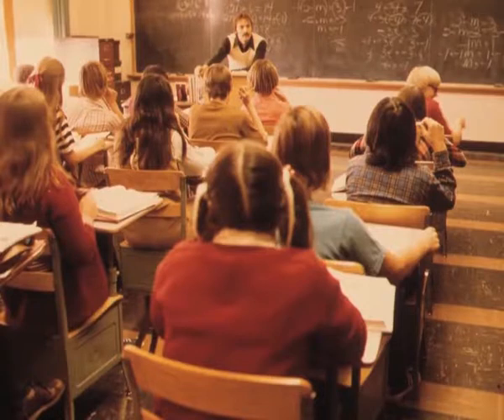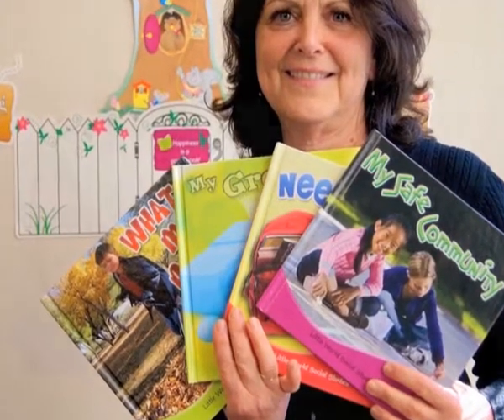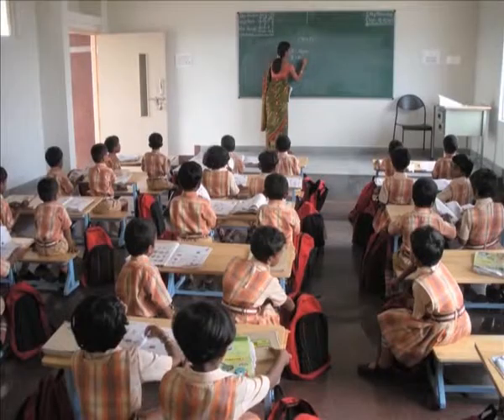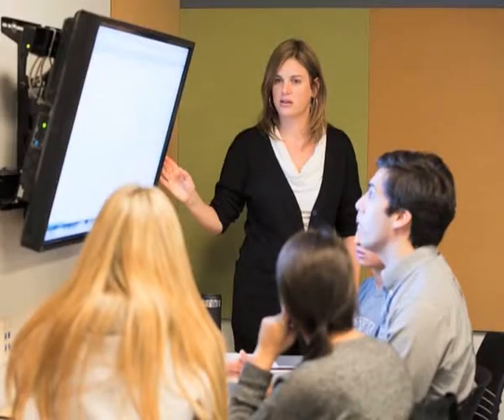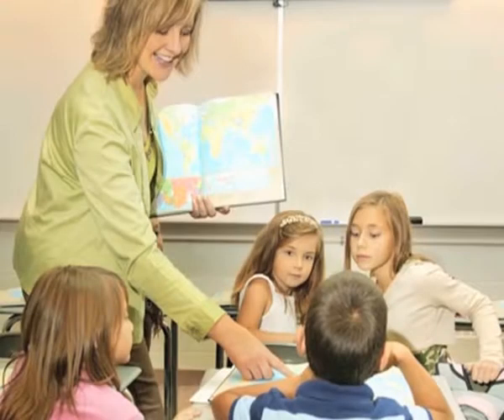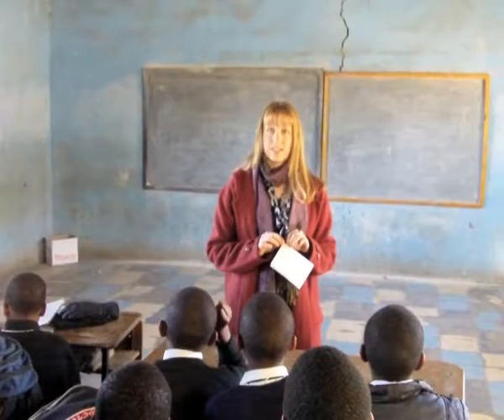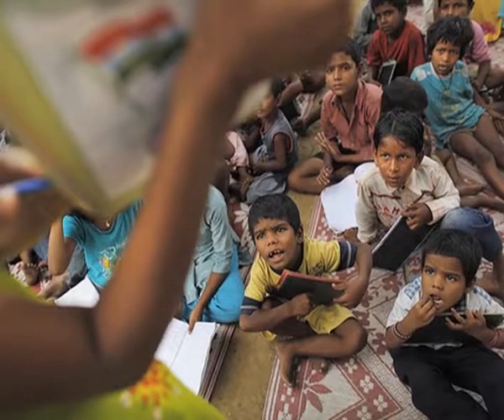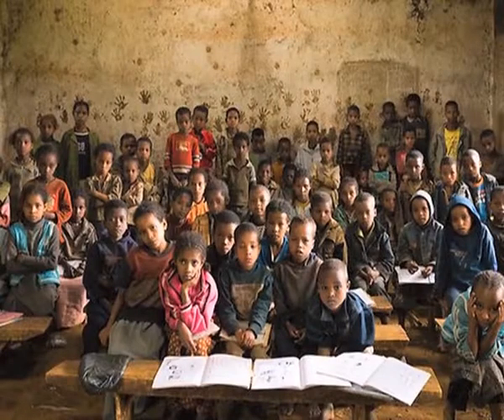In A Classroom Adrienne Rich (CH_01)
Subject: BA Honours English
Courses: 20th Century Literature in English